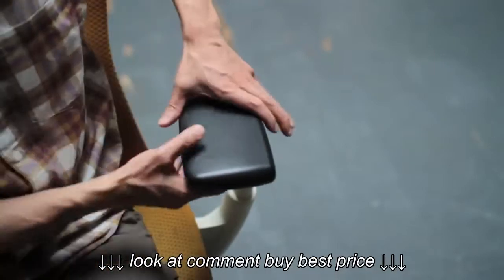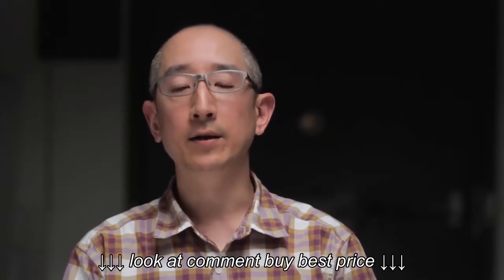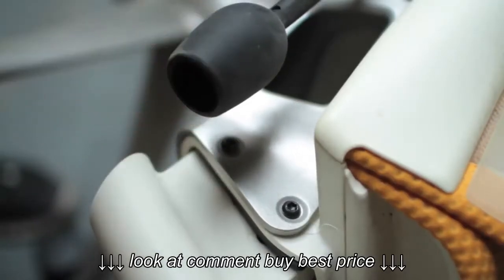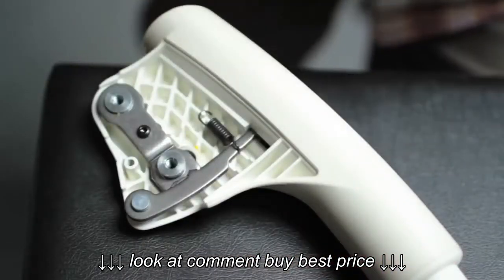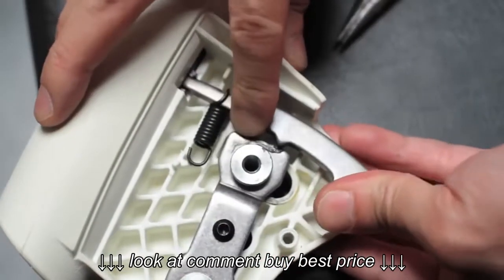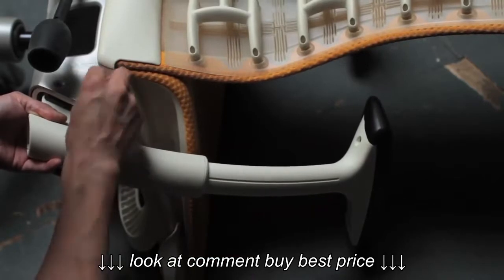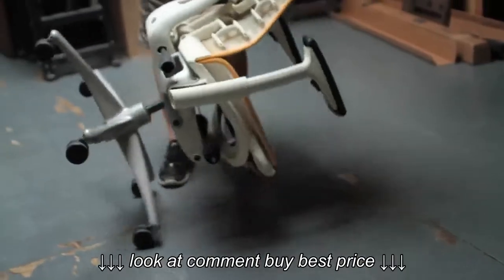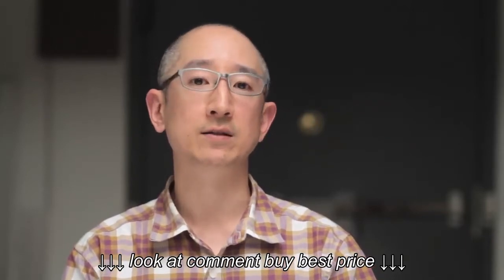How to Fix the Bum Armrest on a Herman Miller Embody Chair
How to Fix the Bum Armrest on a Herman Miller Embody Chair, How to Fix the Bum Armrest on a Herman Miller Embody Chair